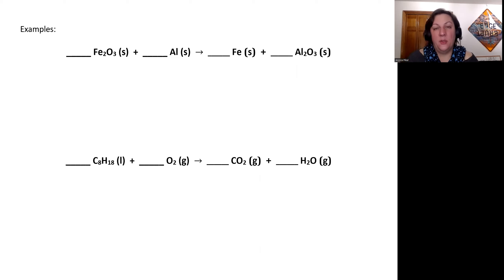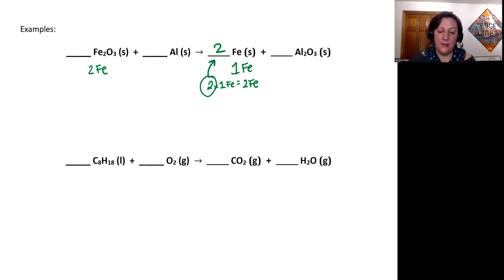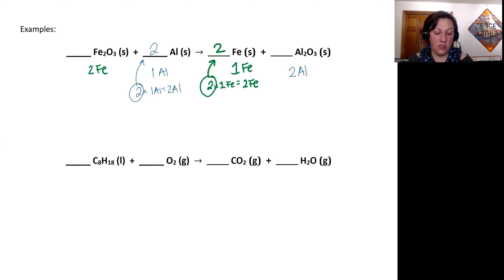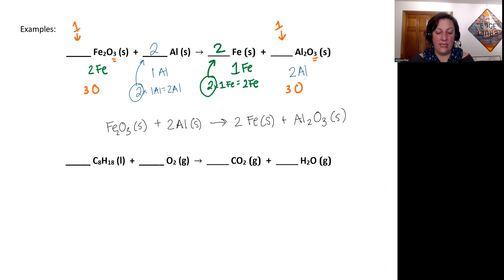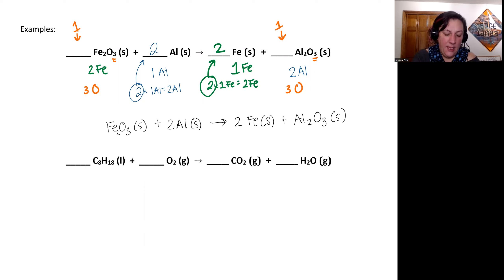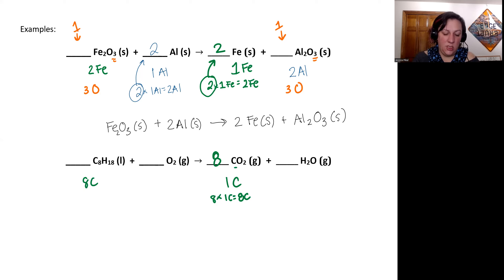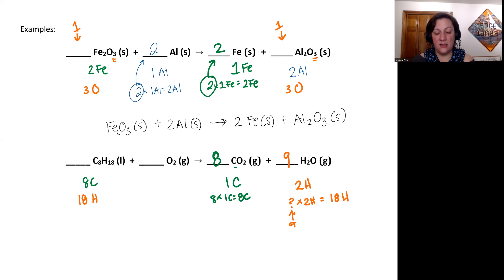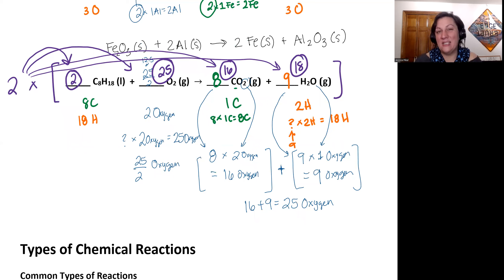Chem 117 Week 8 Lec 2B Examples in Balancing Reactions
This video shares two examples for how to balance chemical equations.